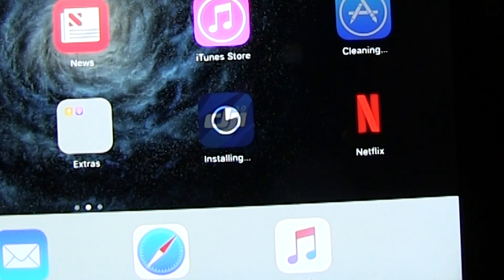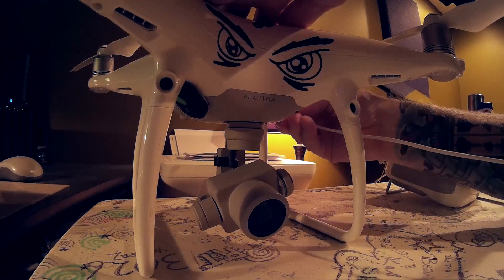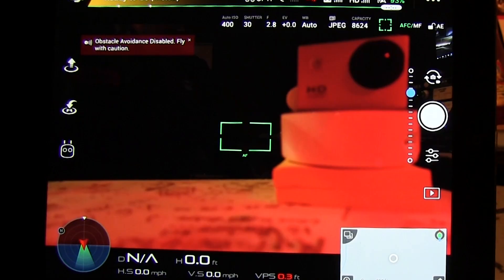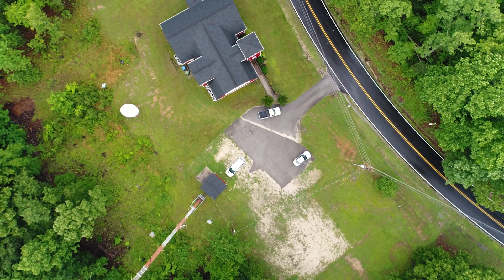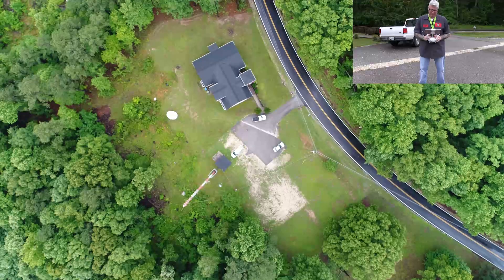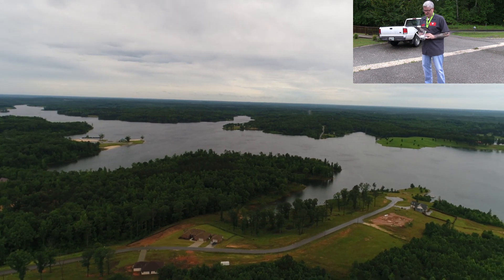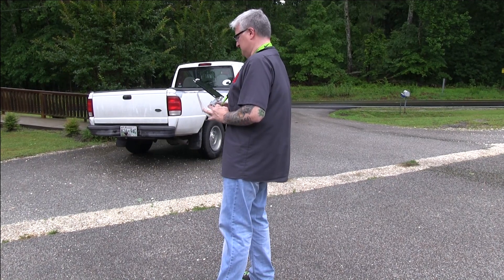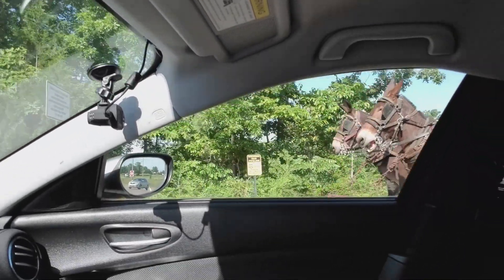KEN HERON - The Dreaded DJI UPDATE (How to Activate)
How to Update and Activate your DJI product.

SCROLLERS!
Stand up and be counted!
(I'm just curious how many of you there are, because I never mention this little 'secret' link. I only HOPE people find and enjoy it!)